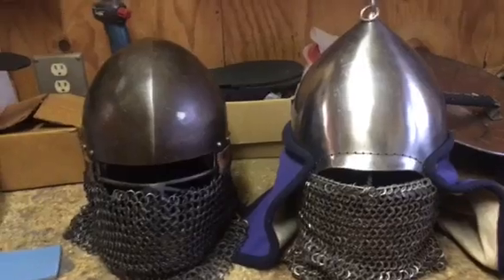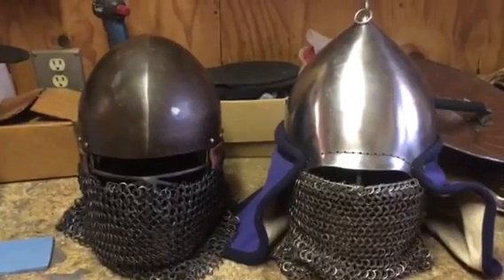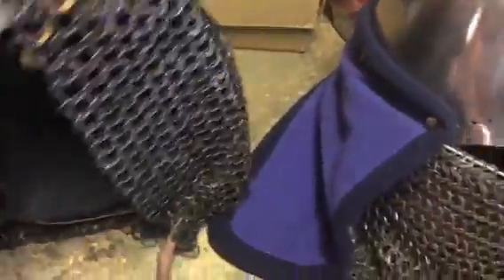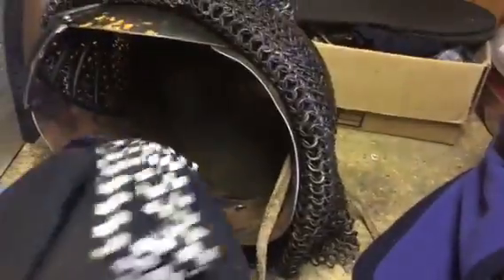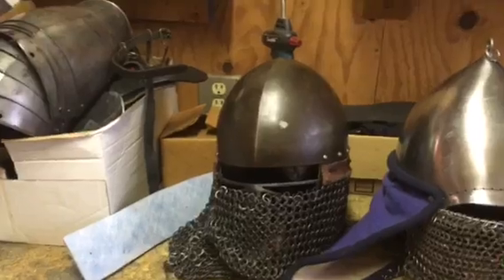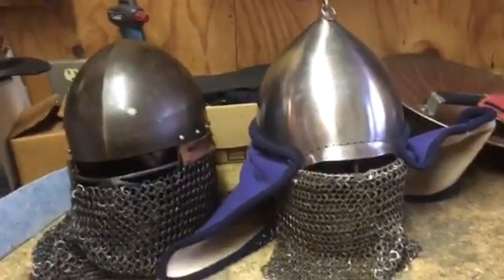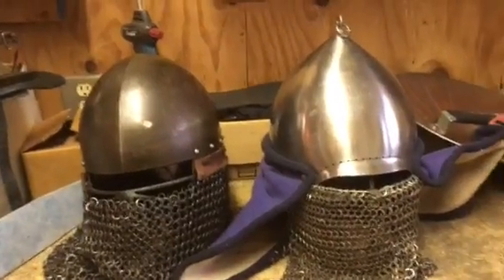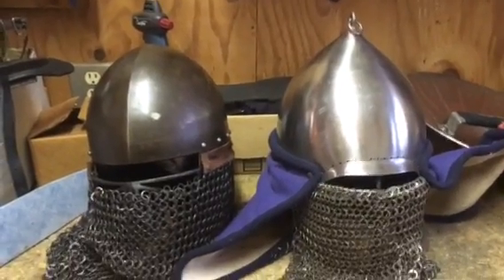Reducing concussions for sca, hmb, emp ect.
I made this rushed video to help some friends reduce the risk of concussions while sword fighting in duels and bohurts/melee.